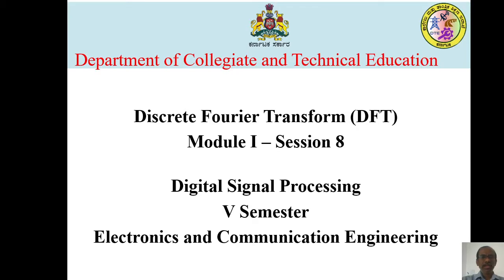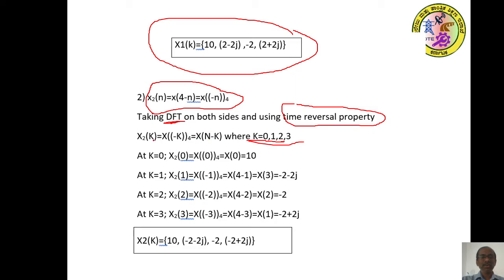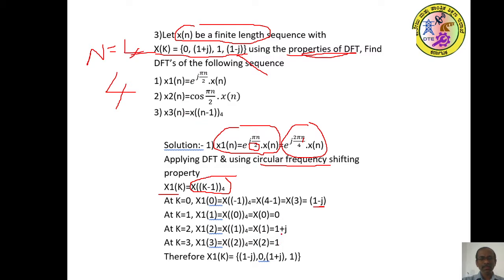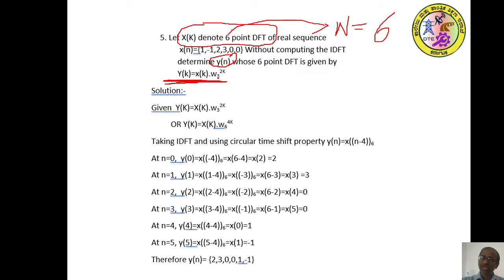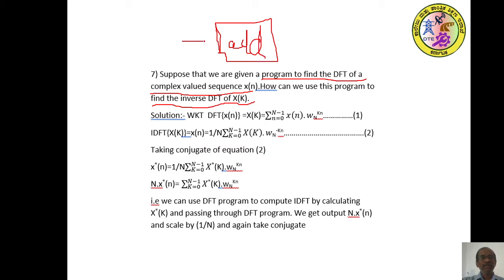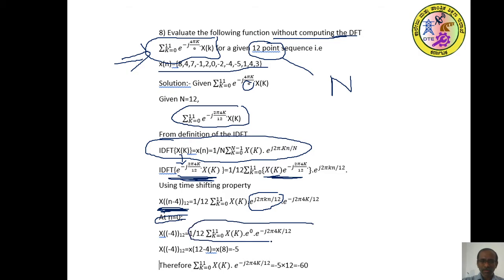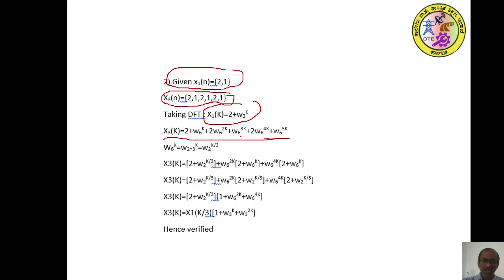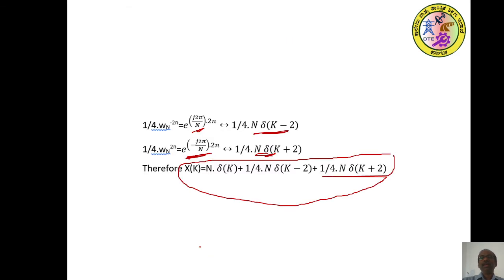ECE 18EC52 M1 S8